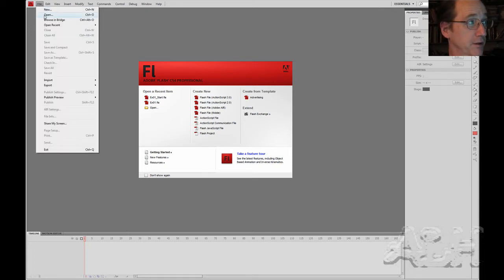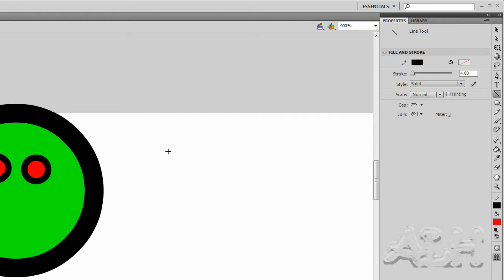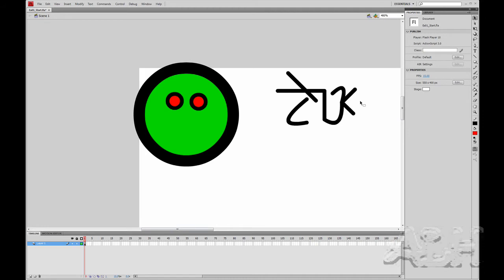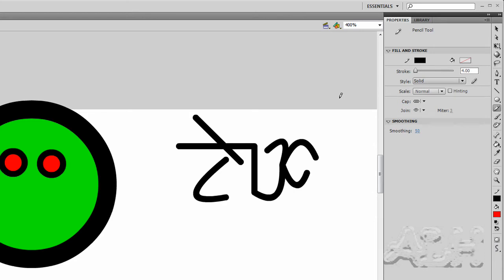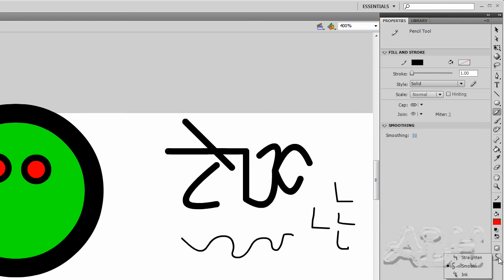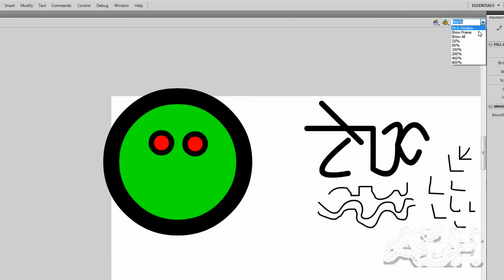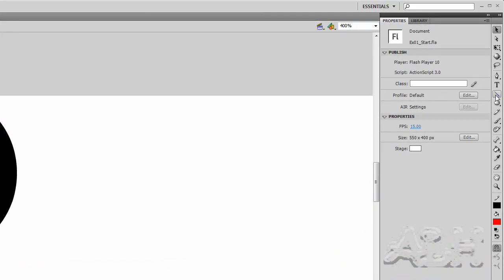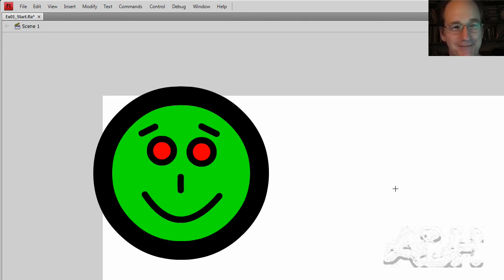Flash CS4 Basics of the Line and Pencil Tool - HD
Flash CS4 Basics of the Line and Pencil Tool